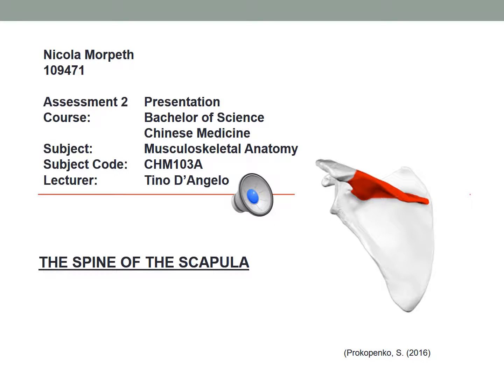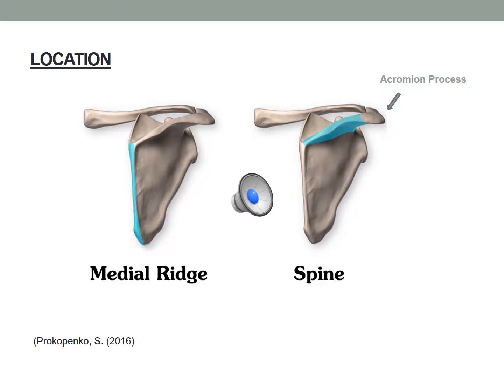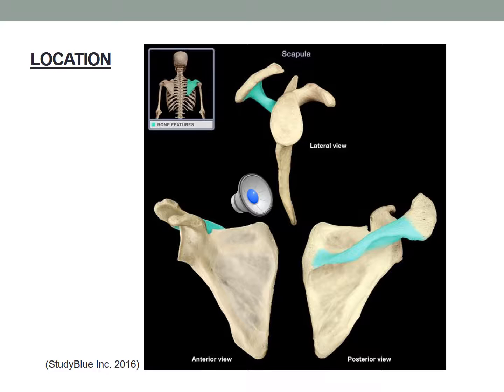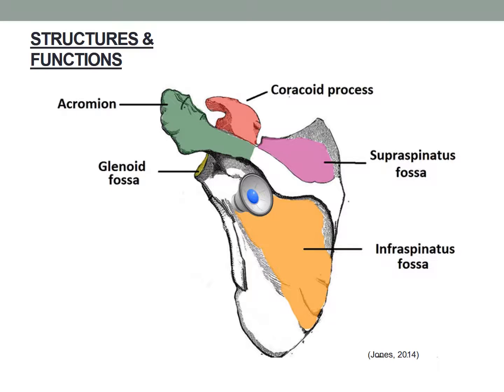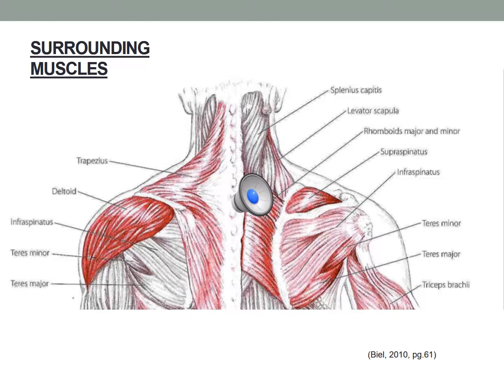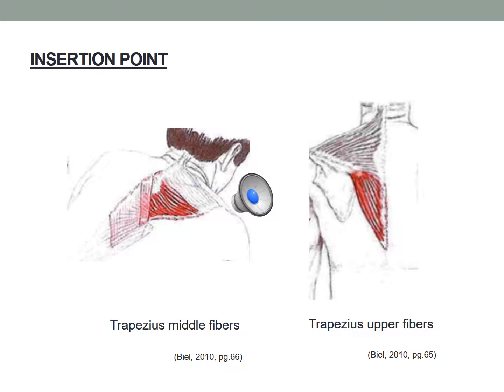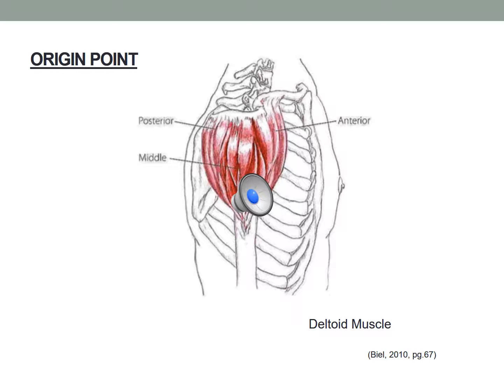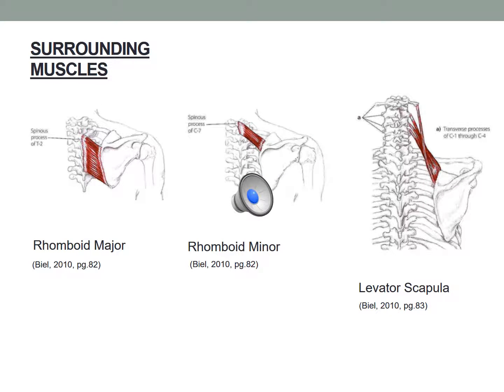Nicola Morpeth 109471 FINAL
Spine of the Scapula - Anatomical location, function and surrounding structures and muscles.